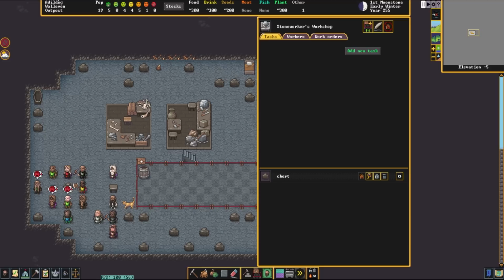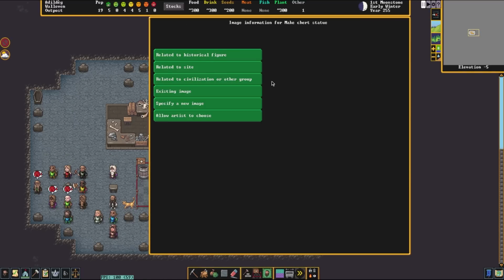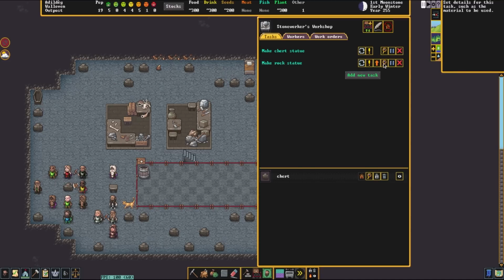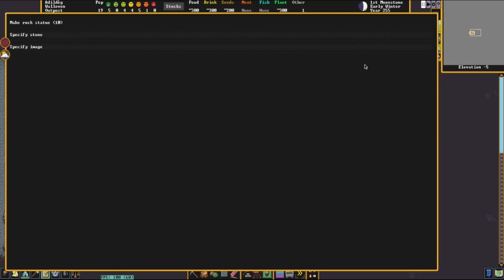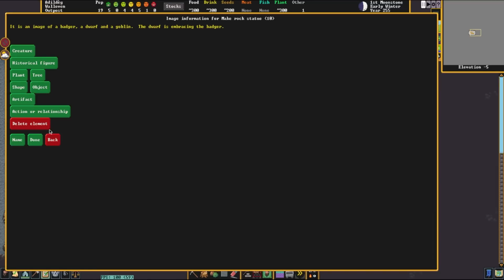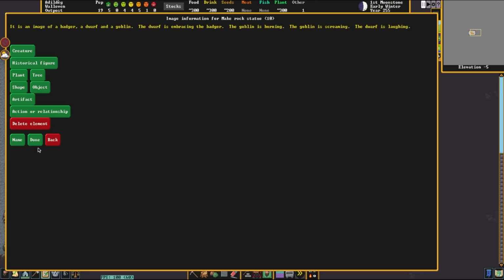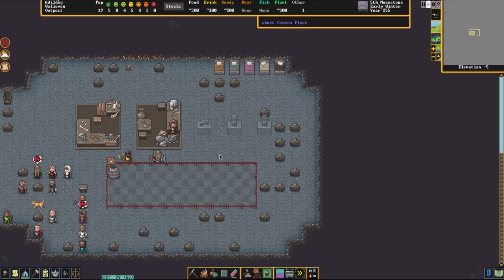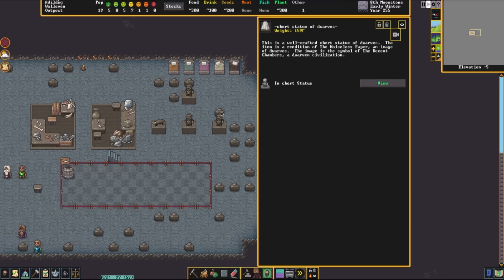Dwarf Fortress - Quick Tutorials - Custom Statues